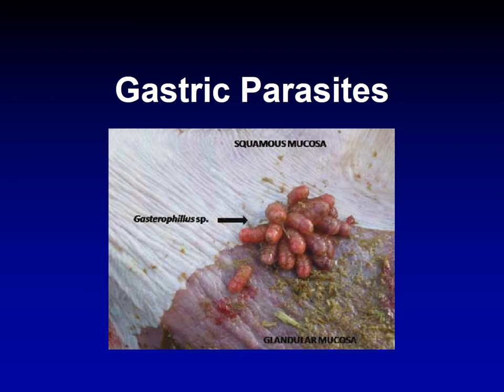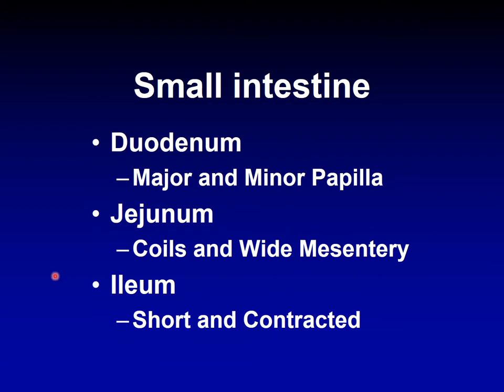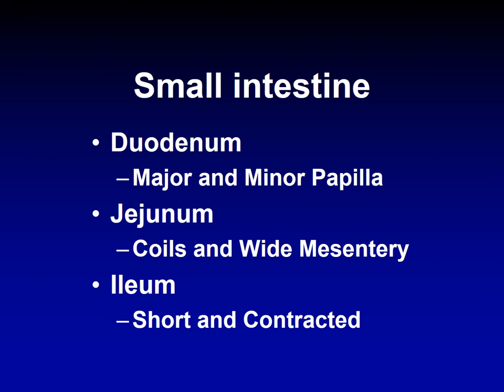Equine Anatomy The Equine Abdomen 3